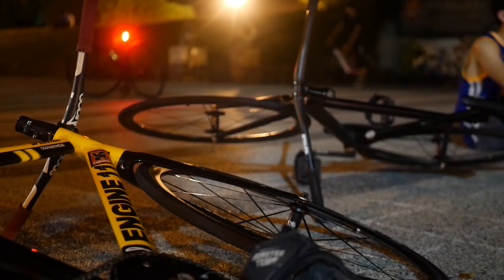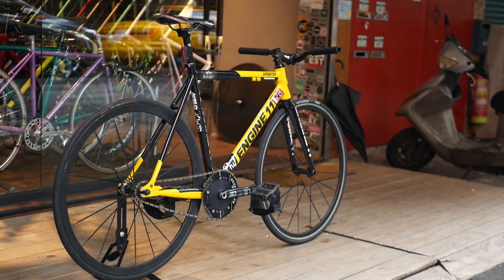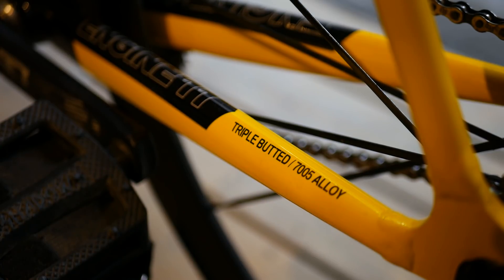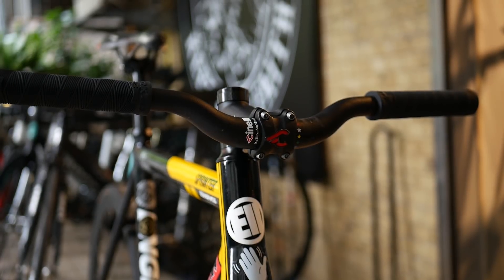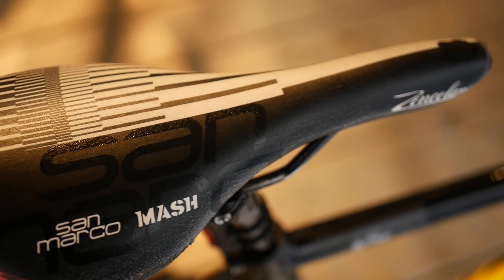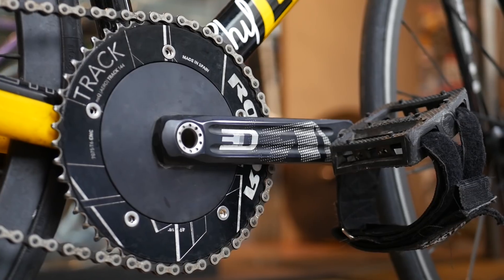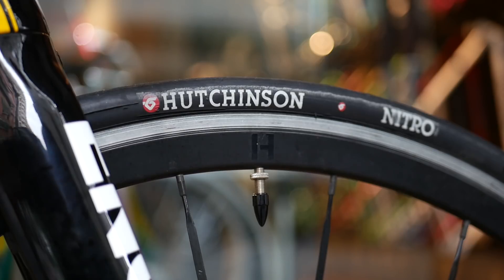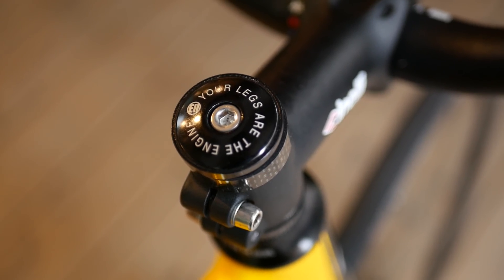Engine 11 Sprinter | Fixed Gear Bike Check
Plastered in stickers and unapologetically in your face, this Engine 11 Sprinter pays homage to the fixed gear bikes of 2010 with more modern components.

Think my channel branding is quirky yet professional? Check out my designer if you need some top notch work done

Engine 11 Sprinter parts list:

Frameset: Engine 11 Sprinter
Handlebars/Stem: Cinelli Pepper/Cinelli Pista
Saddle/Seatpost: San Marco Zoncolan MASH/Alter Seatpost
Crankset: Rotor 3D
Chainring/Cog/Chain: 49T Rotor Track/17T Cog/NJS Izumi Super Toughness
Rims/Hubs: H+Son F30/Favor Hubs
Tires: 23c Hutchinson Nitro (front)/23c Continental Ultra Sport (rear)

songs:
"Sneaking on September" and "Celebration" by Otis McDonald